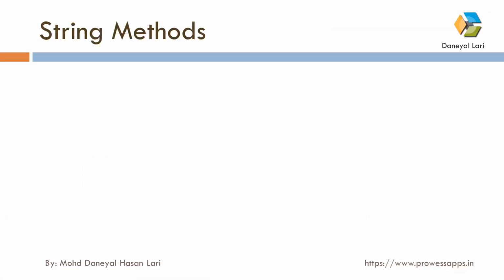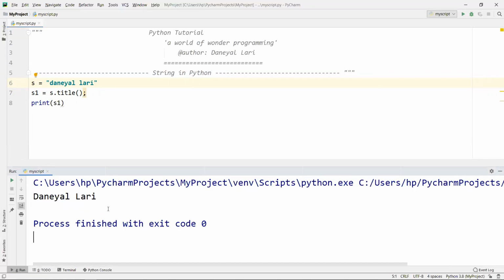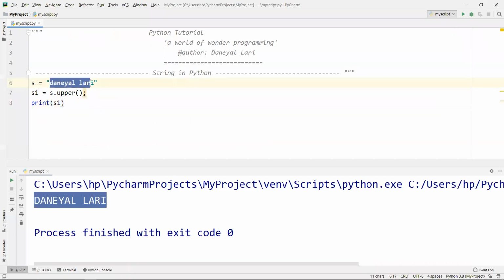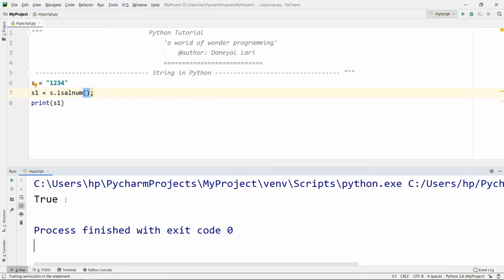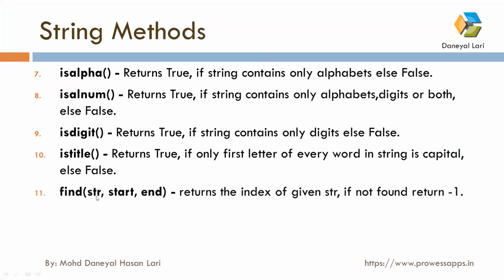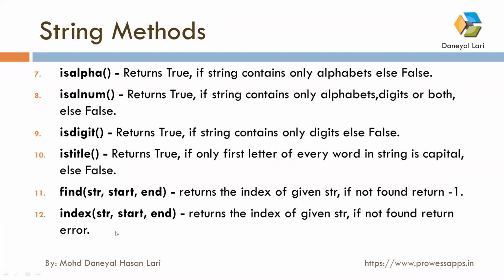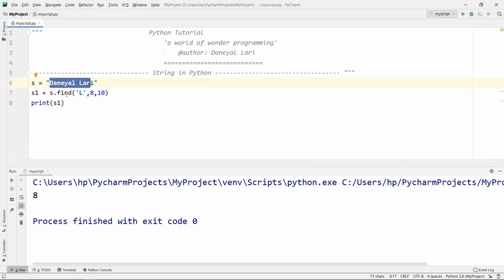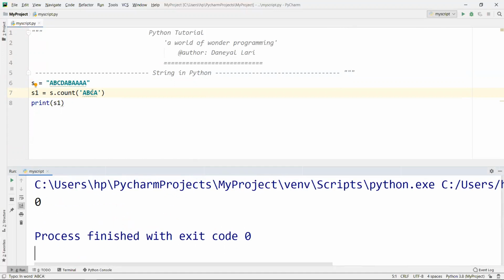#33 Python Tutorial for Beginners | String Methods Part -1 | capitalize, title, lower, upper,islower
This video contains the string methods in python.
There is a number of methods defined in Python to work with strings.

capitalize(), title(), lower(), upper(), islower(), isupper(), isalpha(), isalnum(), isdigit(), istitle(), find(str, start, end), index(str, start, end)